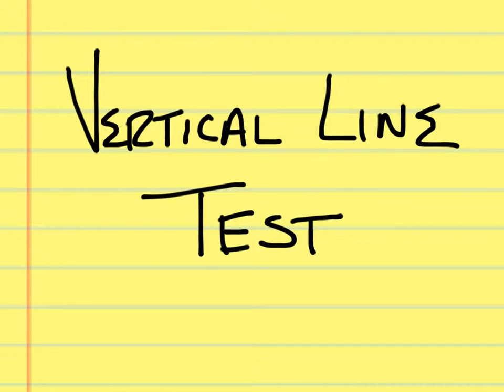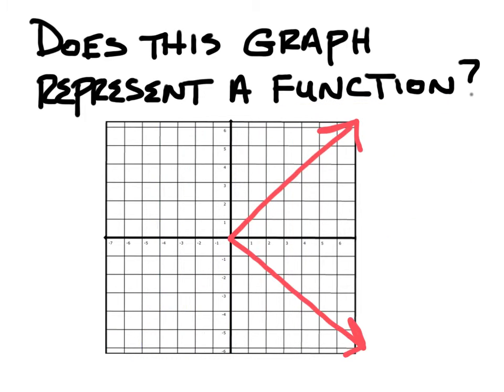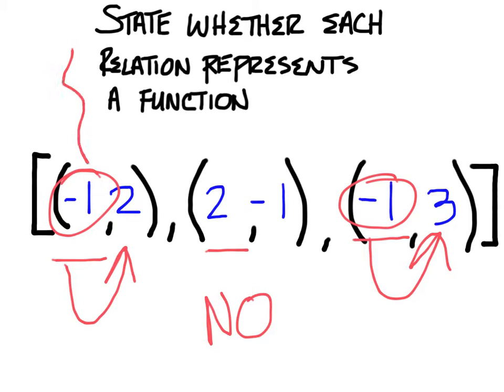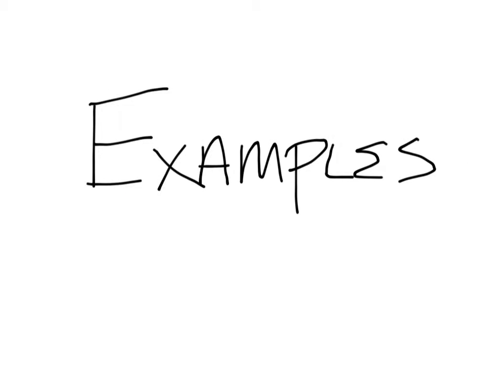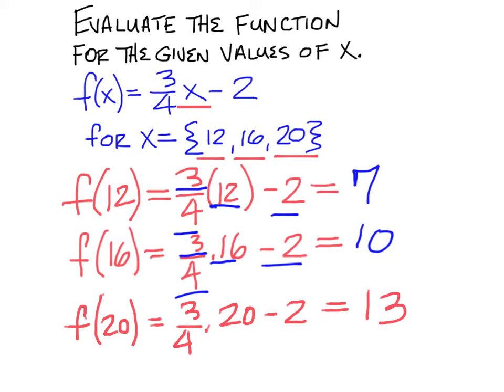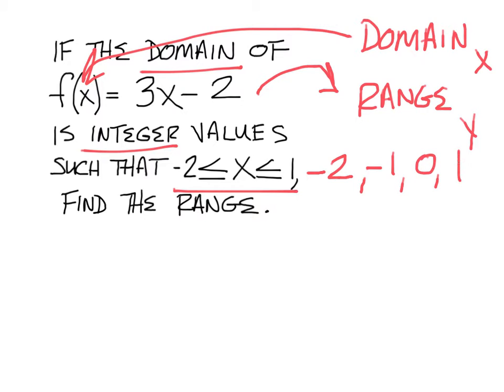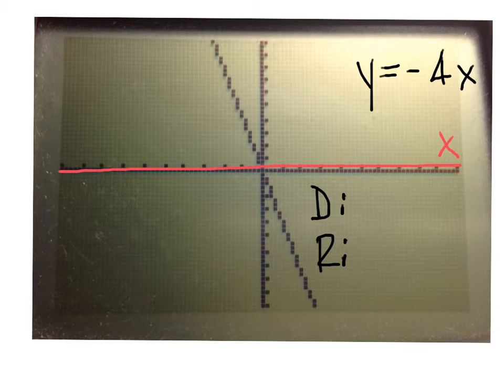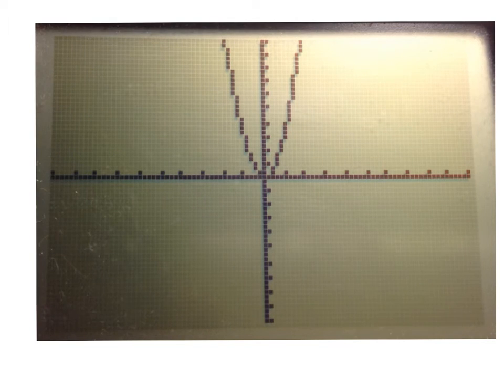9-9-14 Algebra 2 3rd Period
2.3 Intro to Functions